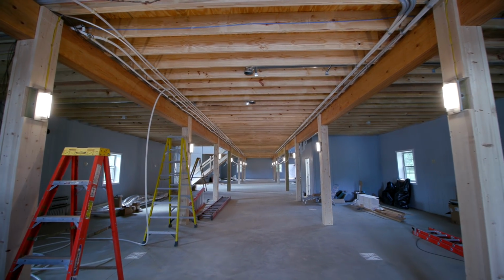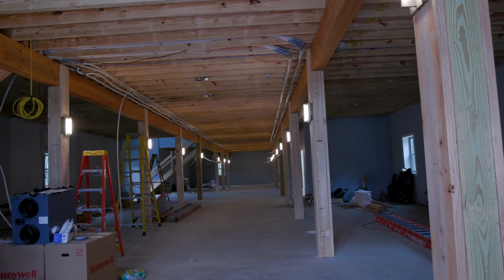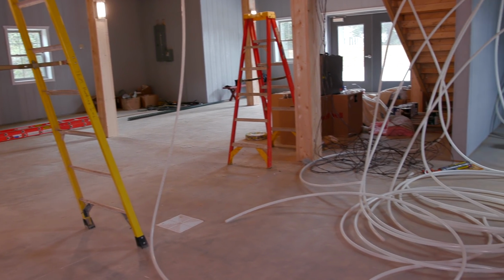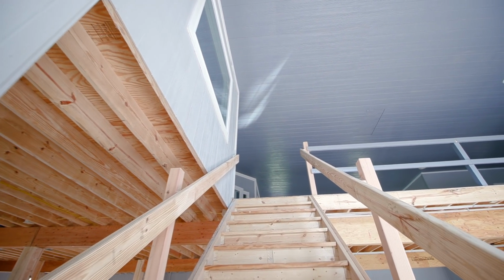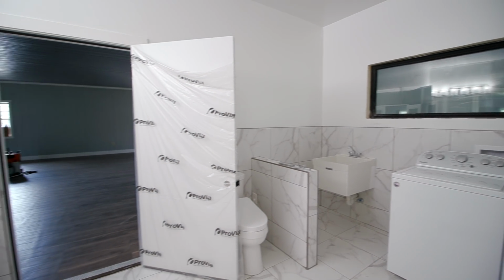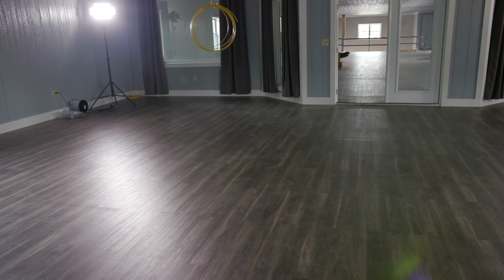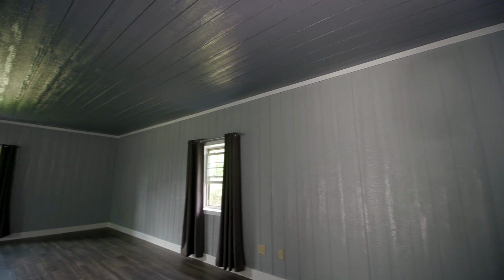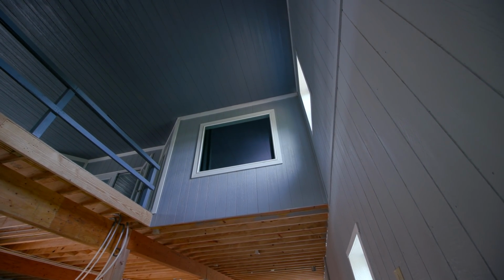New Tidal Gardens HQ Construction - Episode 6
Finally got some more work done on this build as well as some construction drama.

License Terms:
Paid License

Camera Gear List on Amazon
Canon C200
Free Fly Movi Pro Stabilizer
Kessler Crane Motorized Slider

11:19 Studio